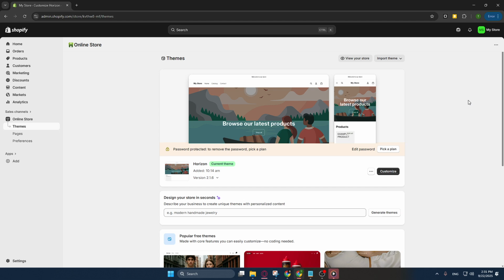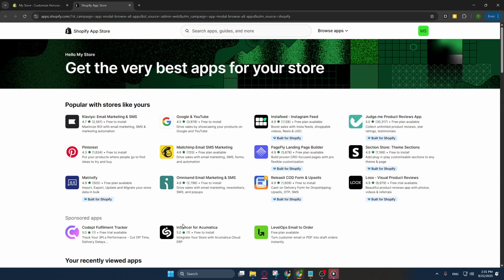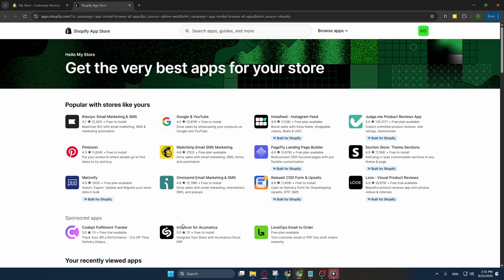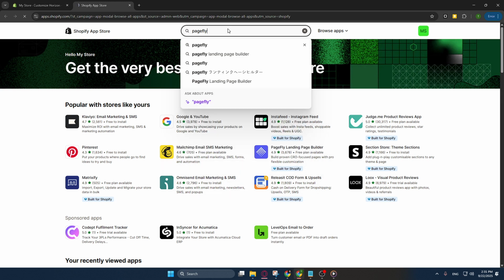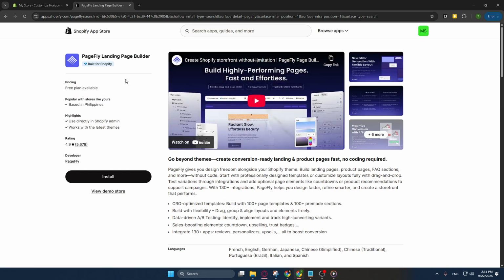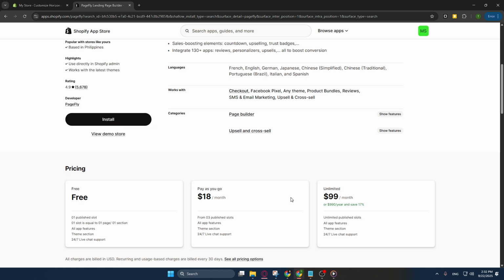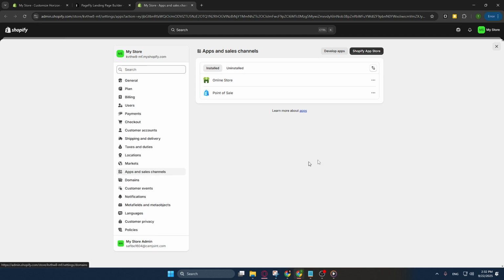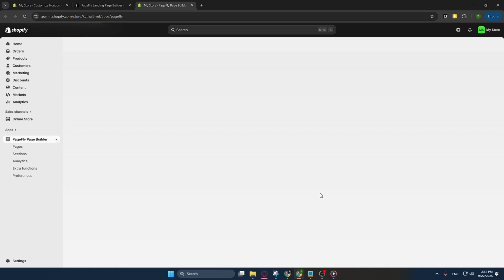How To Use PageFly For Shopify [2026 Guide]